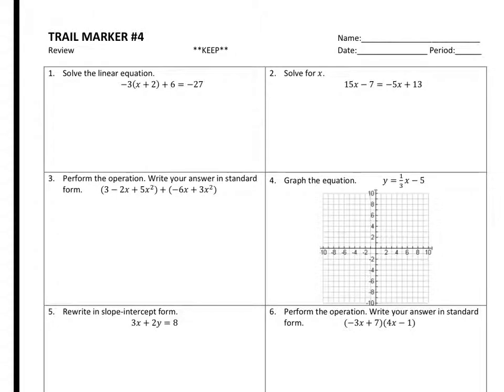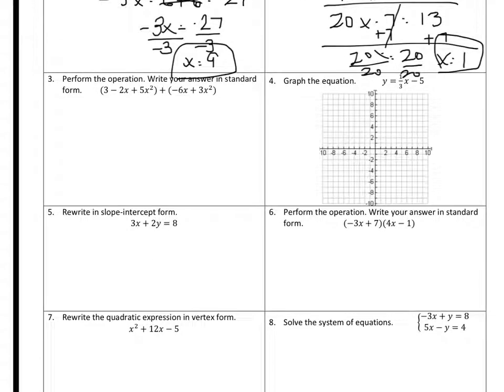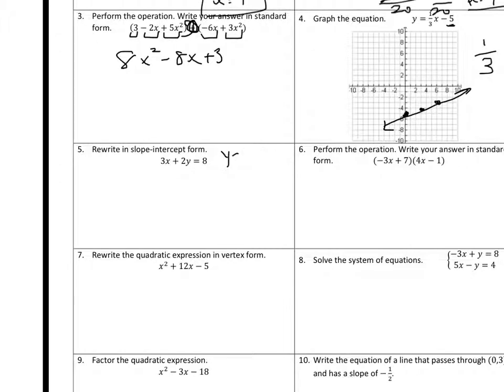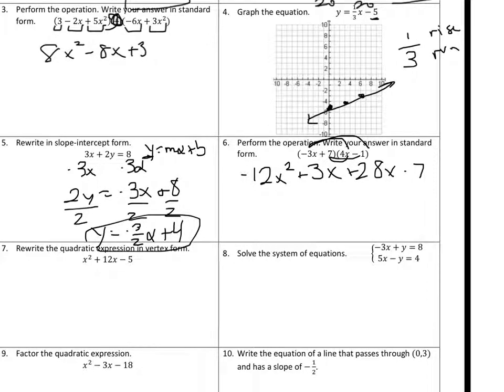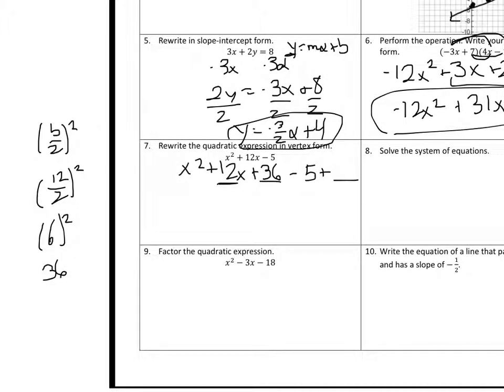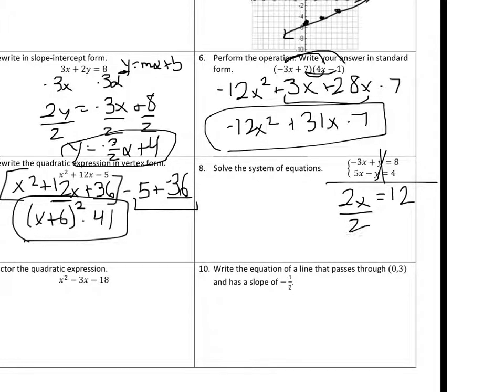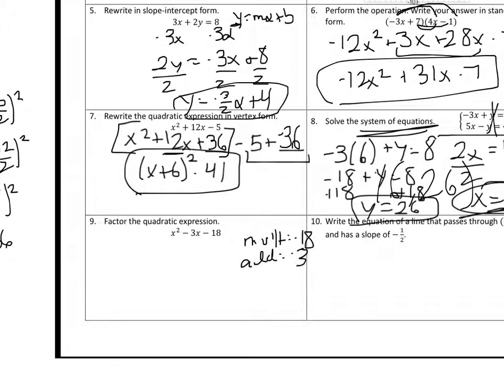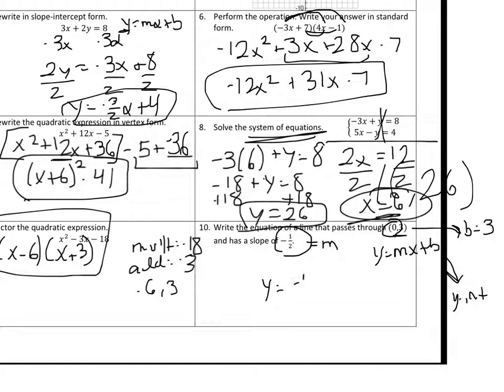Algebra 1 - Trail Marker #4